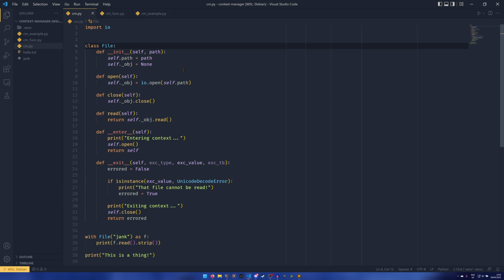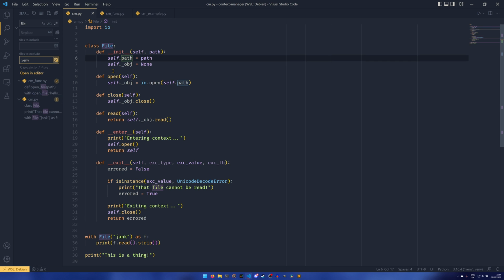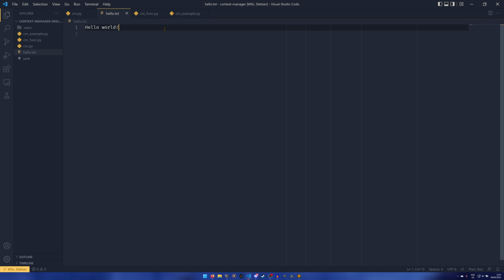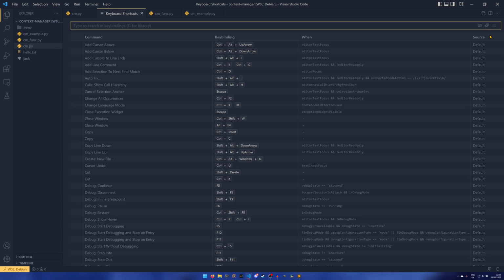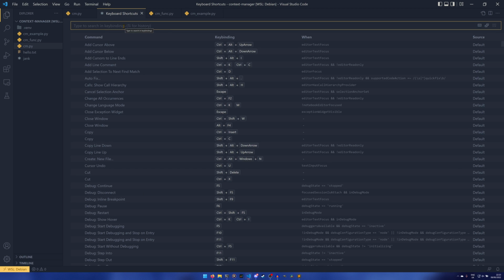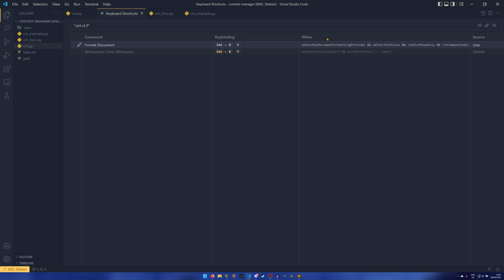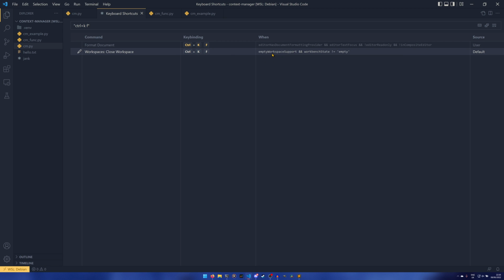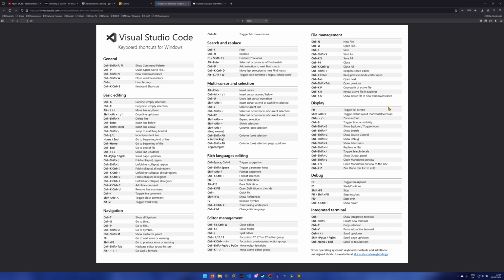Here's some AMAZING keyboard shortcuts for Visual Studio Code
A lot of people have asked about my programming environment setup over the years, so I thought I'd finally make a video about it! Sharing is caring after all (: